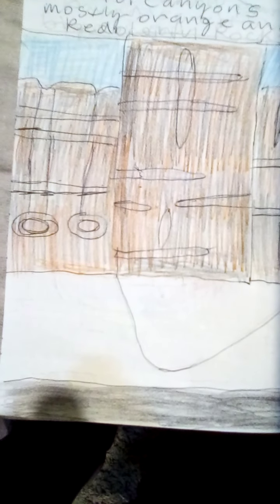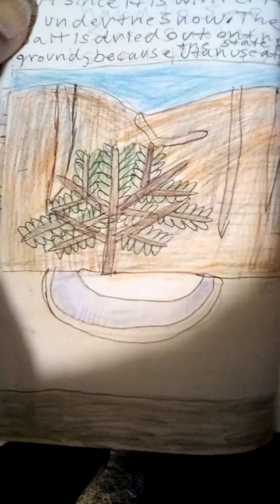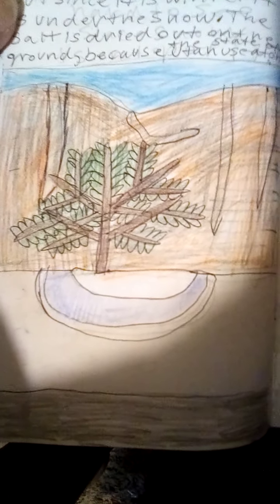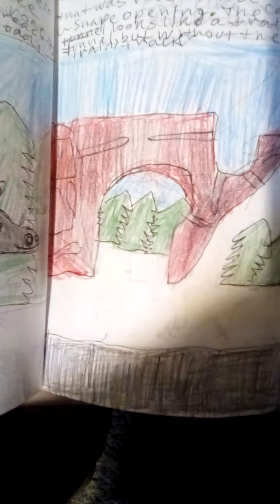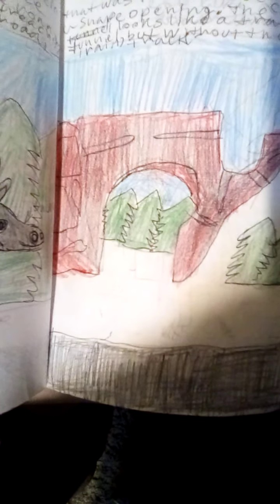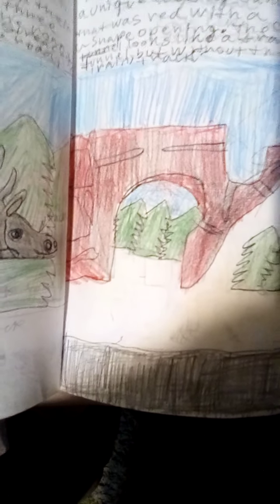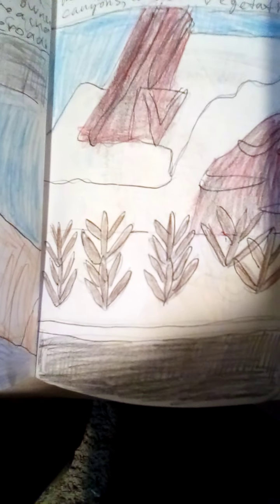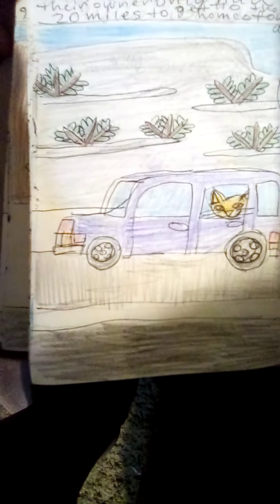Periwinkle travels to to the state of Utah from Peiwinkle and friends animal stories for kids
Periwinkle the cat and her friend Nate the Golden Retriever puppy, and their owner go to travel to the state of Utah  see the grand views of the canyons during the winter.